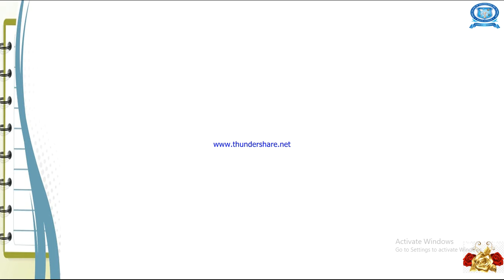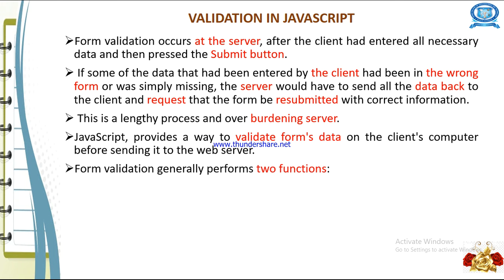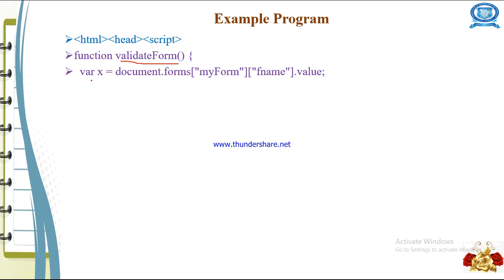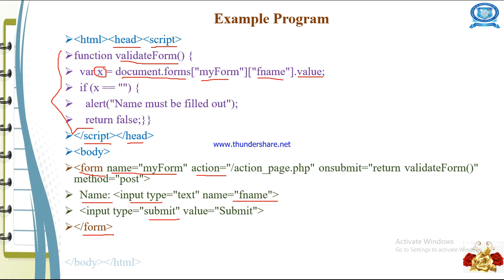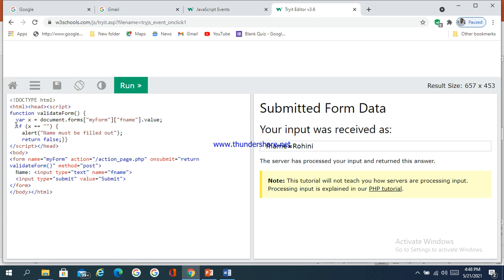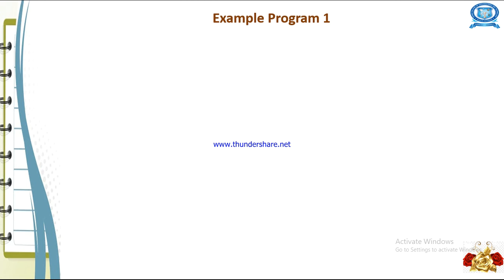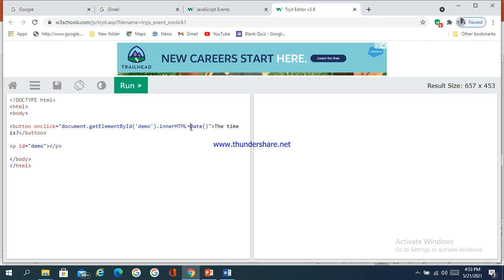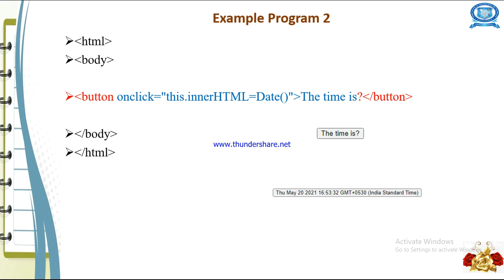CS8651 Internet Programming Unit II Chapter 5 2 5 Validation And Event Handling In Javascript